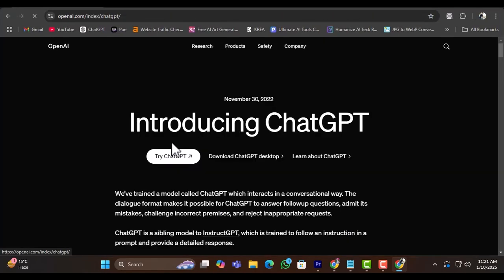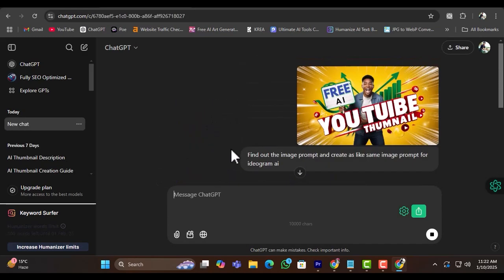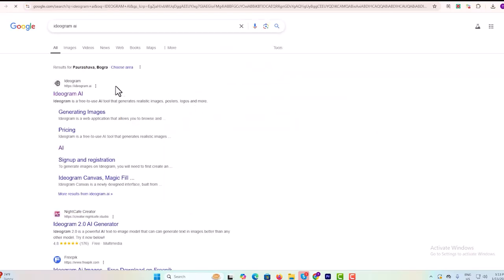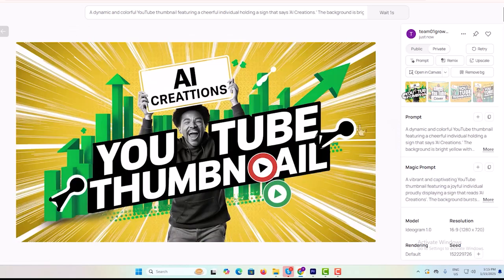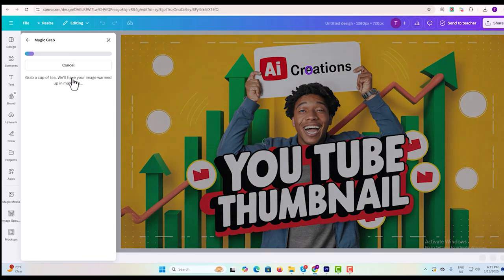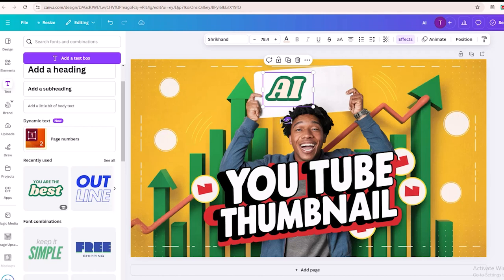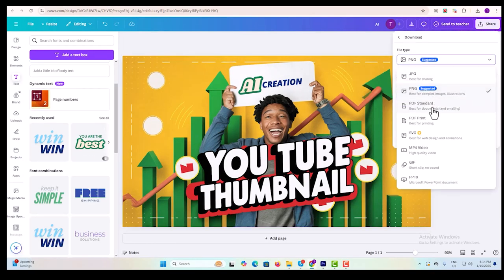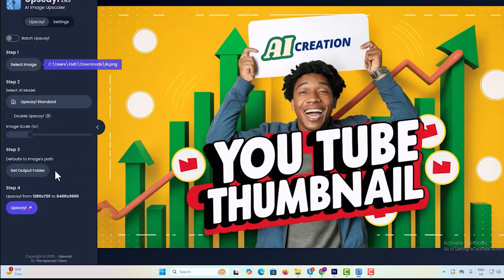Best AI Youtube Thumbnail Generator | Don't Need Photoshop Anymore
Are you looking for the ultimate AI-powered solution to create eye-catching YouTube thumbnails? Look no further! In this video, I’ll guide you step-by-step on how to use the Best AI YouTube Thumbnail Generator to create professional and click-worthy thumbnails in just minutes.

Music from Uppbeat (free for Creators!) code: OVRAUXULXPSEOUR9